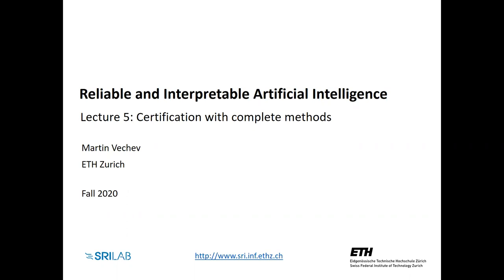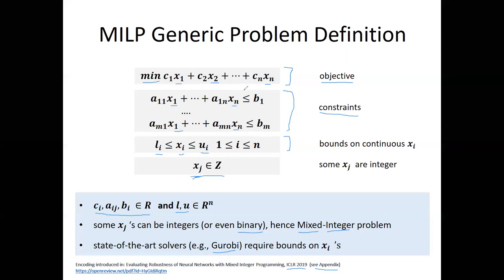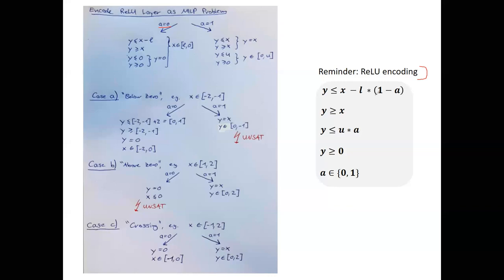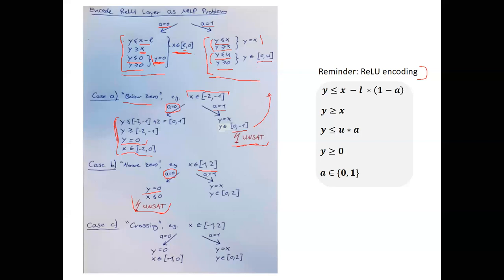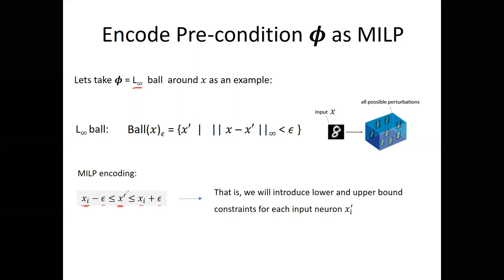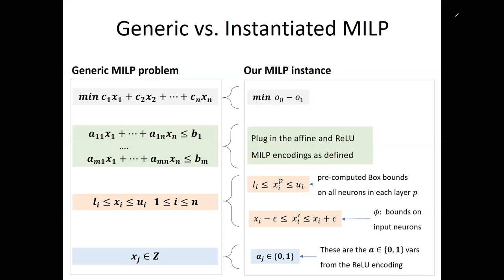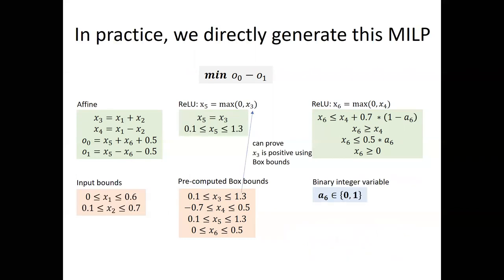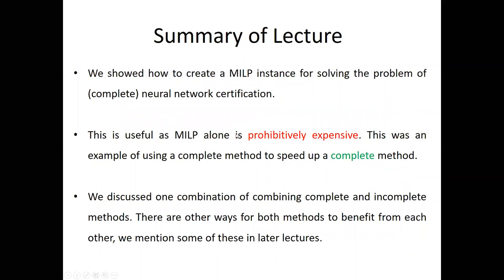RIAI Lecture 5 Complete Certification